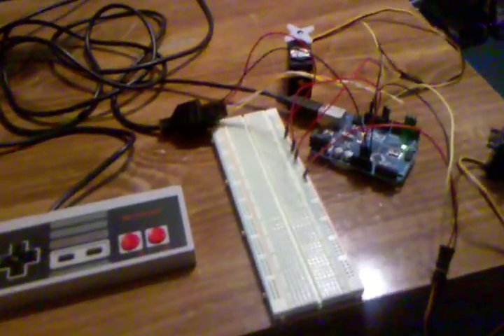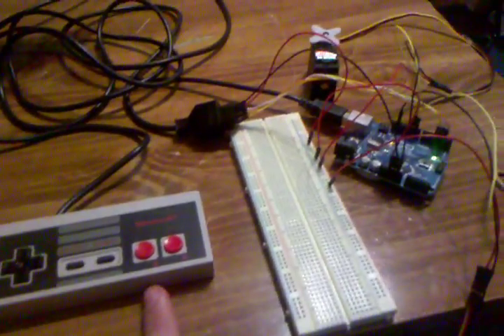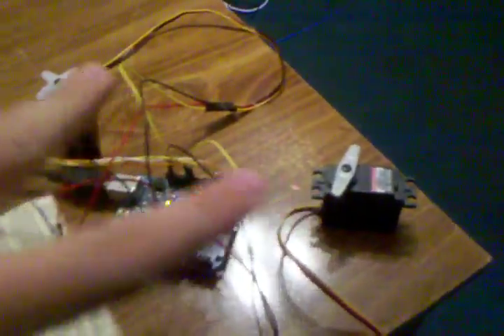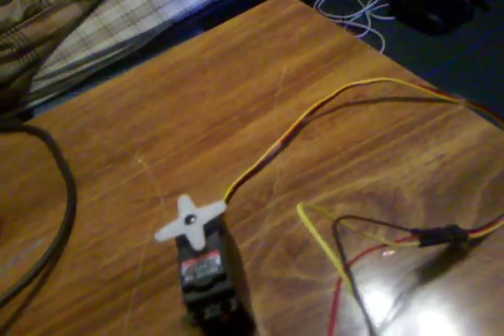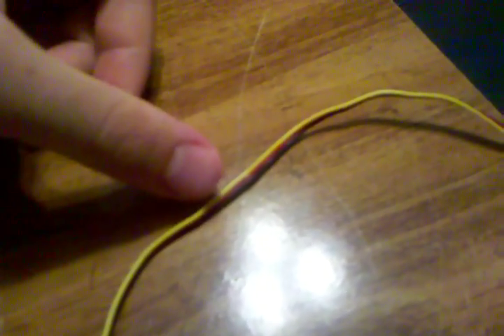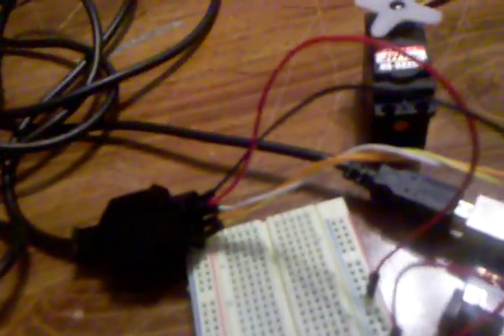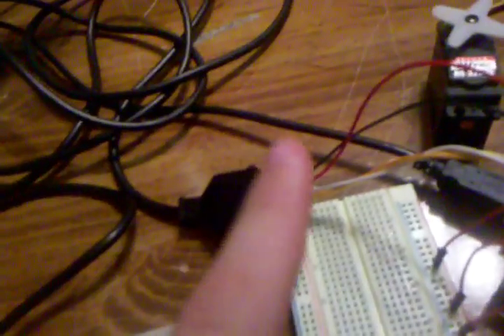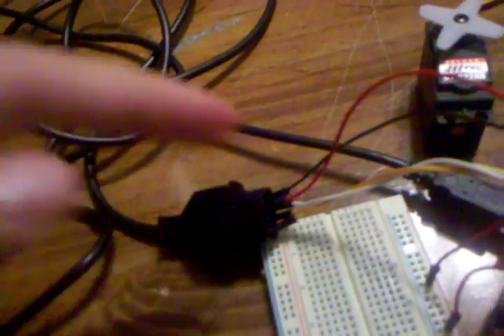Control Servos With NES Nintendo Controller & Arduino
(View the code on the my blog Using an Nintendo NES controller with an Arduino to control 2 (micro) servos.